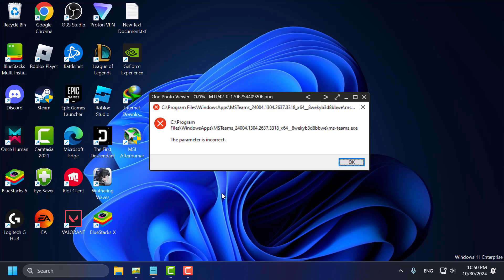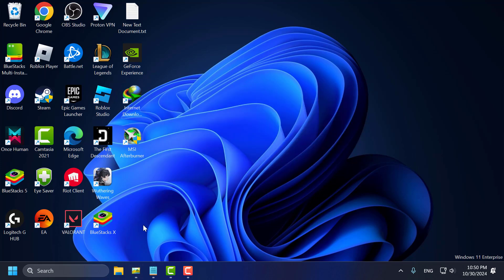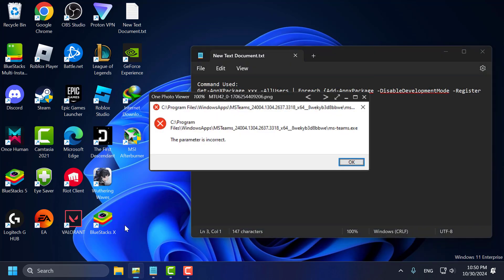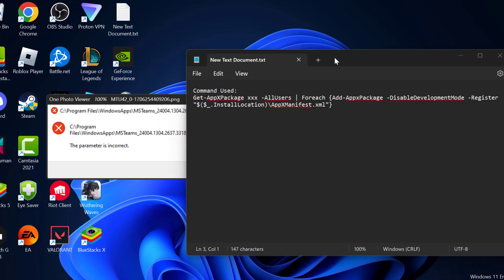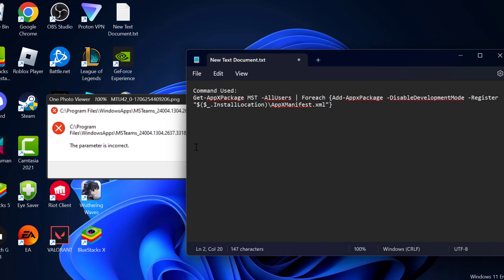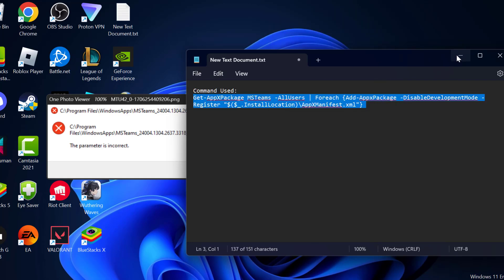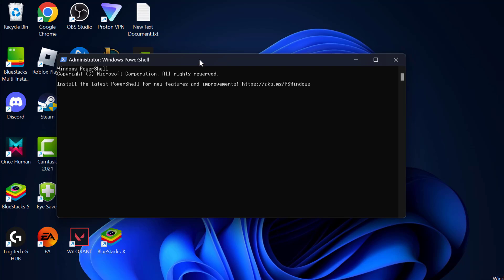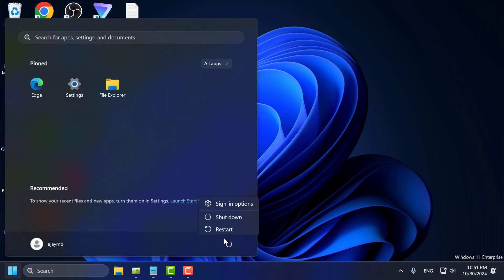How To Fix C:\Program Files\WindowsApps... The Parameter Is Incorrect in Windows 10/11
If you're encountering the "The parameter is incorrect" error while trying to access the WindowsApps folder, it could be due to corrupted files, permission issues, or incorrect system configurations. This guide will help you troubleshoot the problem by fixing permissions, using the Check Disk (CHKDSK) utility, and running SFC and DISM commands to repair system files. Follow these steps to resolve the error and regain access to the WindowsApps folder.

Command Used:
Get-AppXPackage xxx -AllUsers | Foreach {Add-AppxPackage -DisableDevelopmentMode -Register "$($_.InstallLocation)\AppXManifest.xml"}

00:00 Intro
00:19 Solution